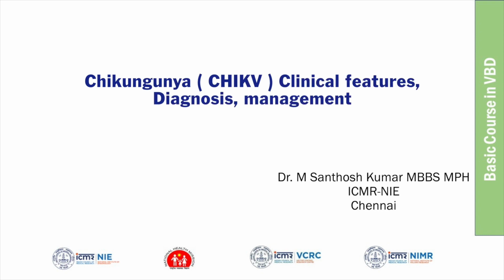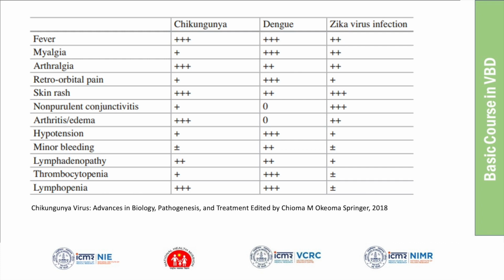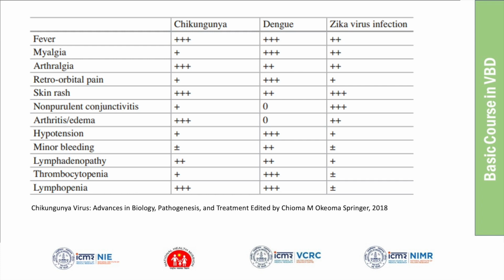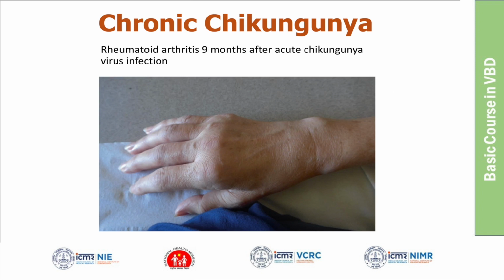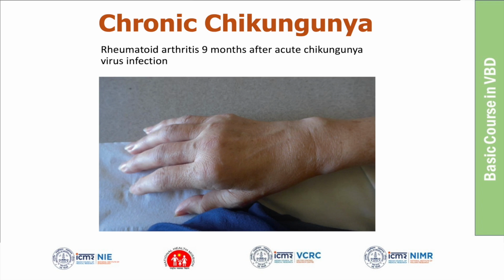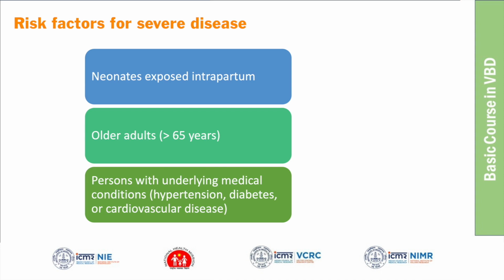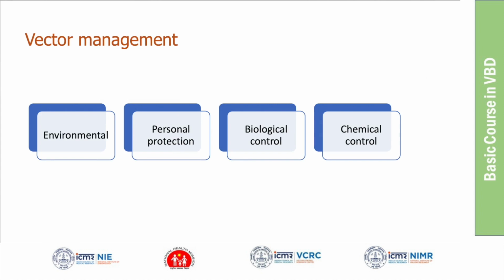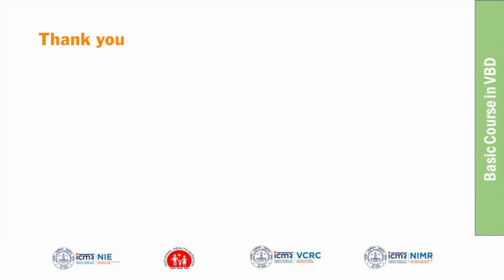39_Chikungunya Clinical Features, Diagnosis, Management, Control, Indicators